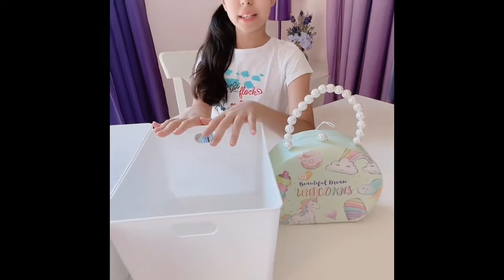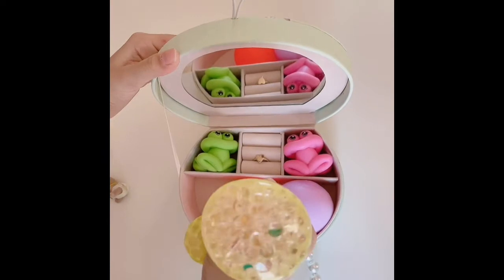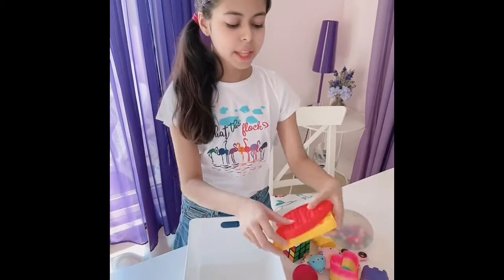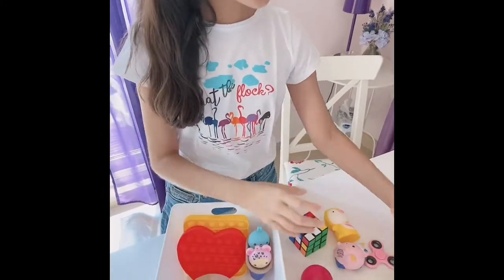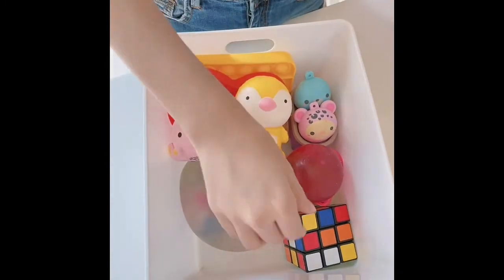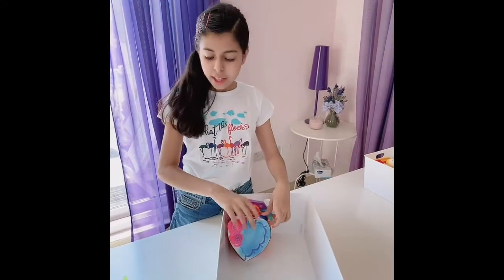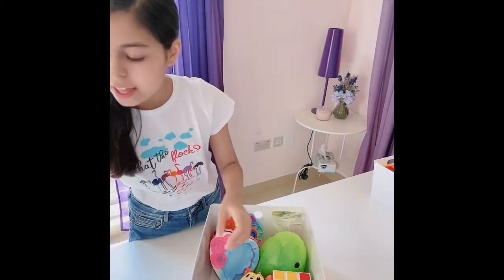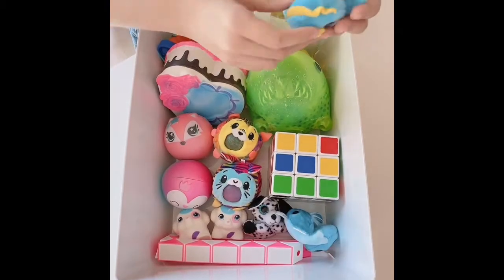Packing fake fidget orders! *so much fun*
In this video I will pack 3 fake fidget orders! (so much fun!)